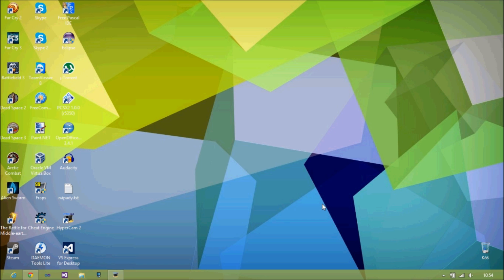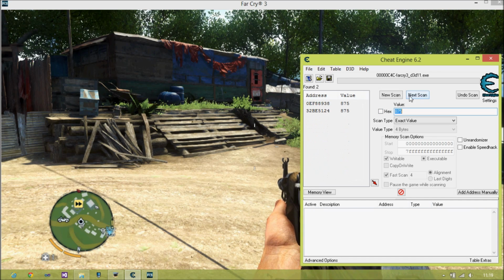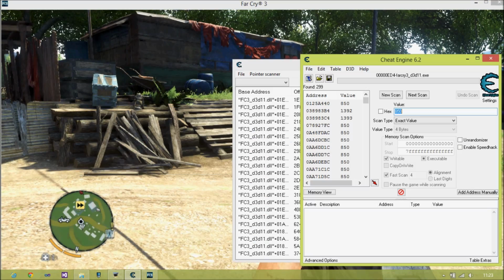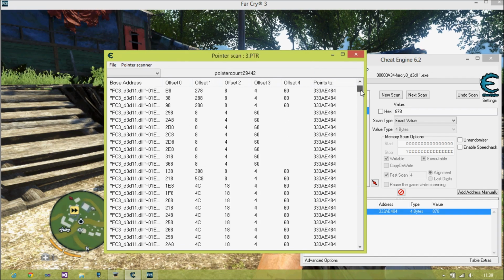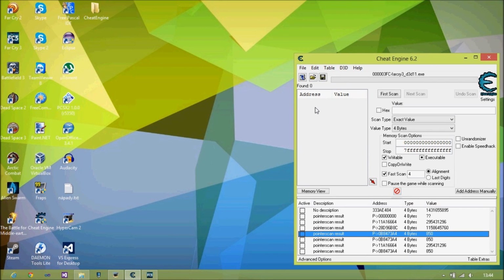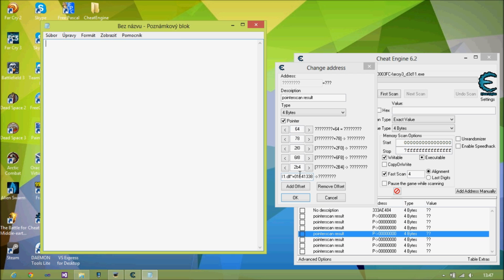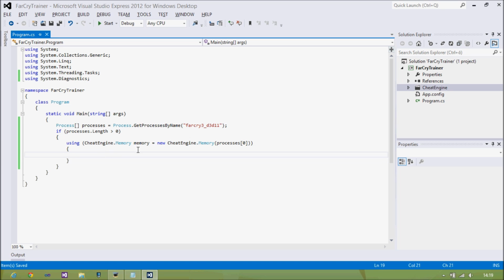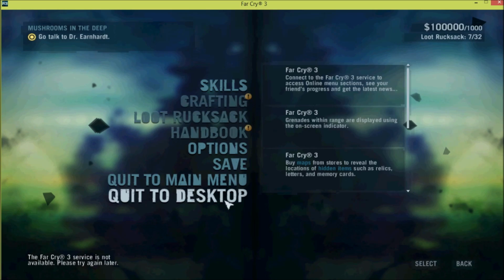Create custom trainer using CheatEngine and C#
In my first tutorial, I'm trying to explain the most basic way how you can create your own game trainer using C# and CheatEngine.

!!! UPDATE !!!
The code you will download from my server is a newer version. There are few changes in it:
- You no longer use the @ character to separate offsets, use + sign for positive offsets and - for negative offsets
- If the address starts with a module, you have to enclose it in double quotes
- Use IntPtr instead of CheatEngine.ProcessAddress

Example:
Game.exe@001023AF@28@A0 becomes "Game.exe"+001023AF+28+A0
So the code in the video will after modification look like this:
IntPtr address = memory.GetAddress(
 "\"FC3_d3d11.dll\"+01E05810+4+­14+1ec+8+60");

better approach is to use GetAddress alternative:
IntPtr address = memory.GetAddress("FC3_d3d11.dll", (IntPtr)0x01E05810, new int[] { 0x4, 0x14, 0x1ec, 0x8, 0x60 });
which is GetAddress(module name, base address, offsets)